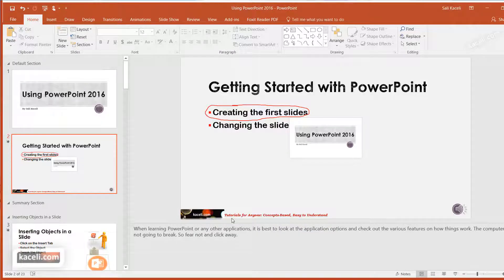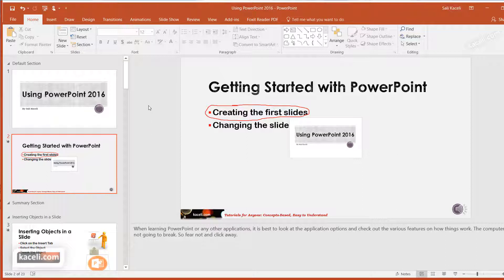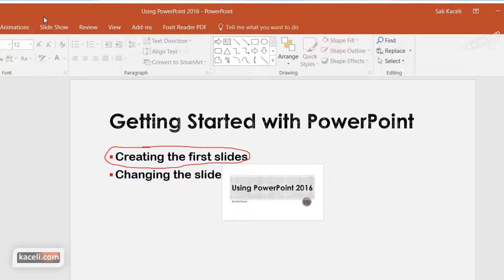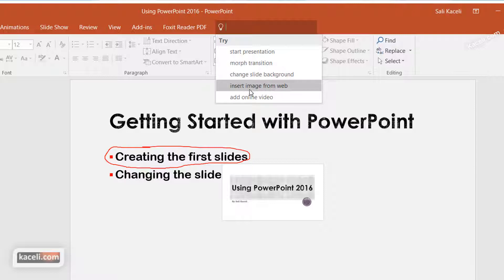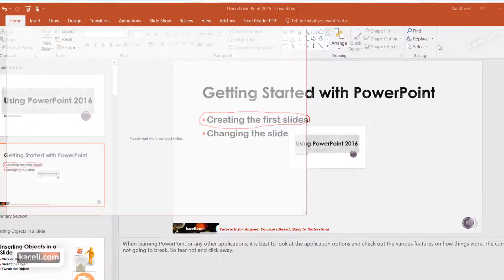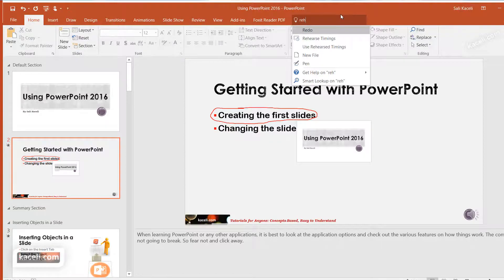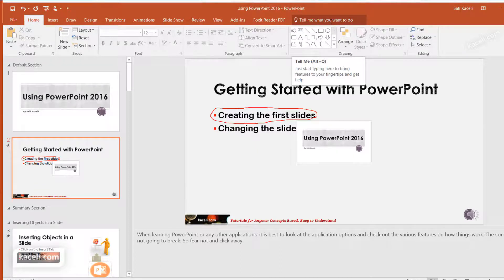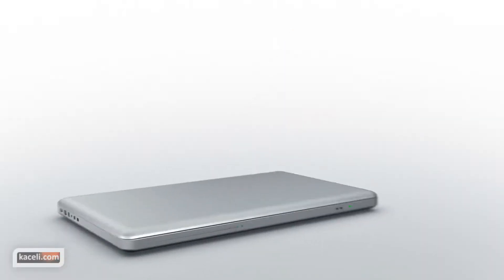PowerPoint 2016 Tutorial: Using the Tell Me Feature in PowerPoint 2016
This is part 28 of the series of tutorials on PowerPoint 2016. In this video we will learn how to use the Tell Me feature in PowerPoint 2016 For more info. see also our

In detail we cover:
How to use the Tell Me feature in PowerPoint 2016.